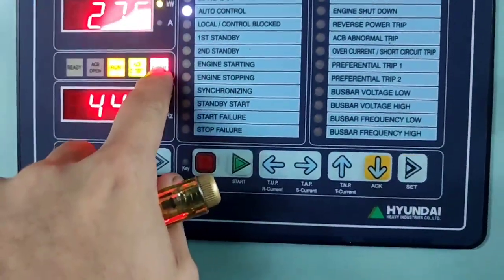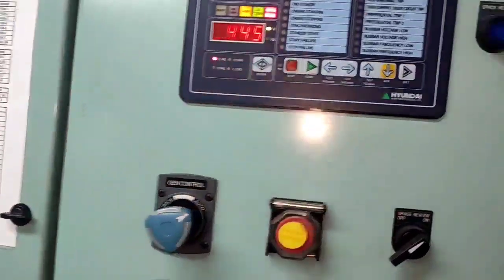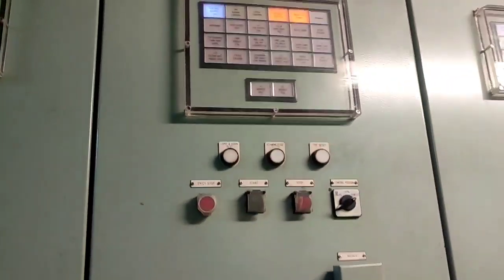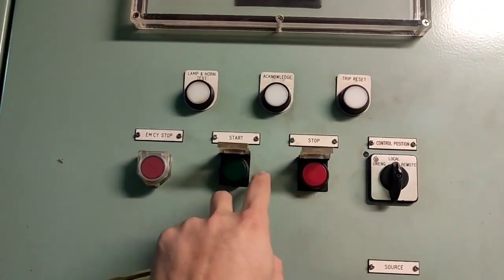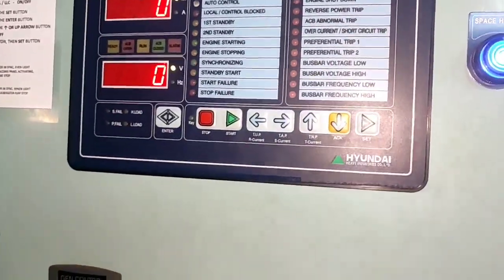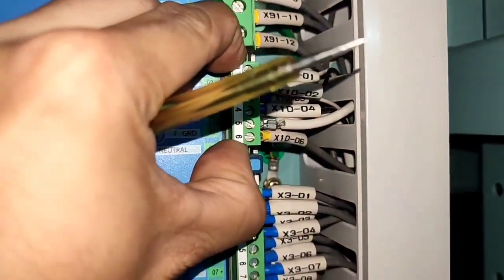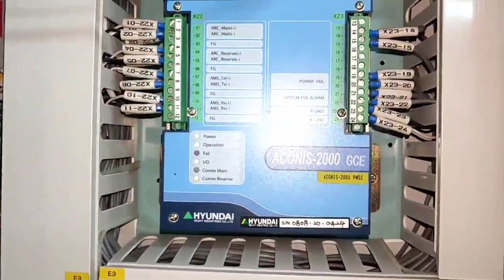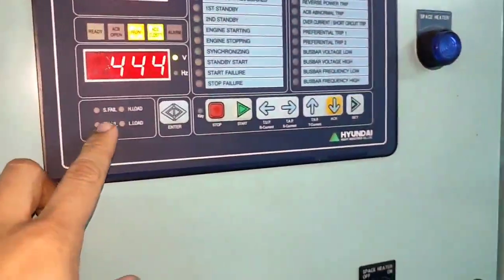Generator Main Switchboard Aconis CPU system fail. PMS controller fail Troubleshooting . Man B&W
Generator Aconis CPU system fail. PMS controller fail Troubleshooting . Man B&W